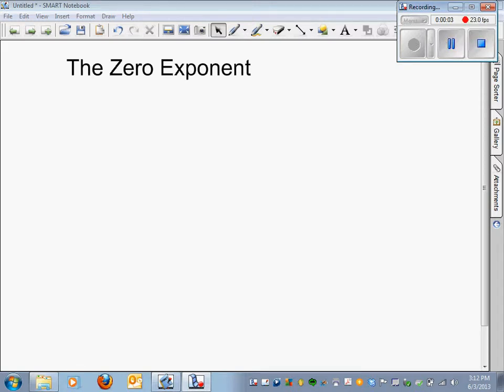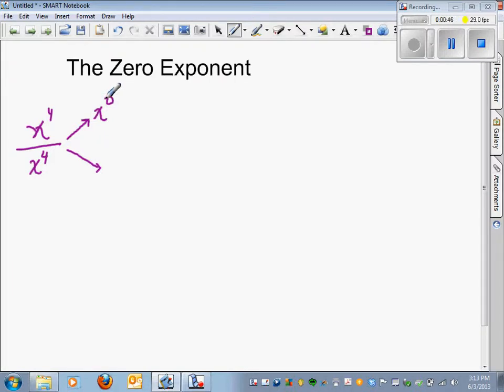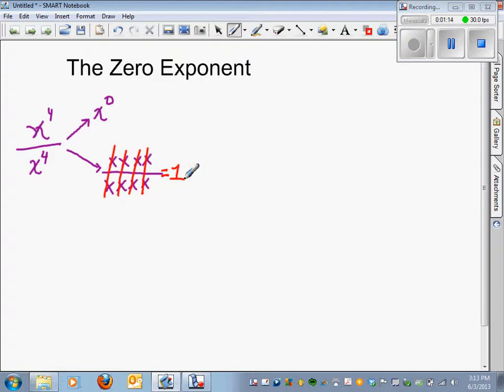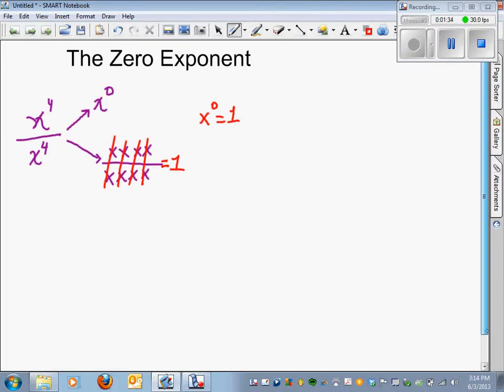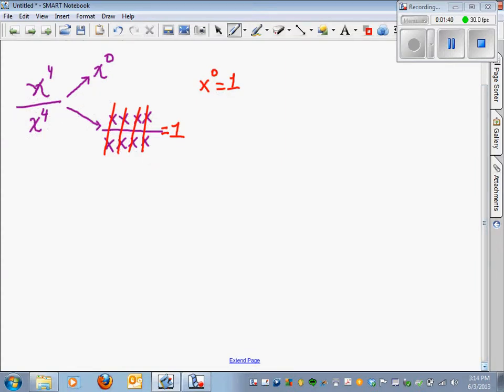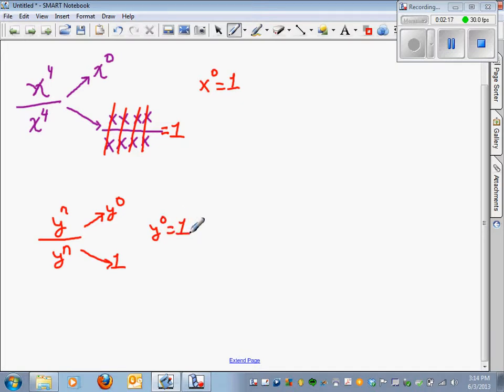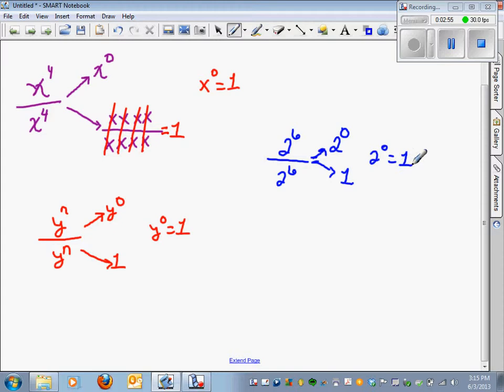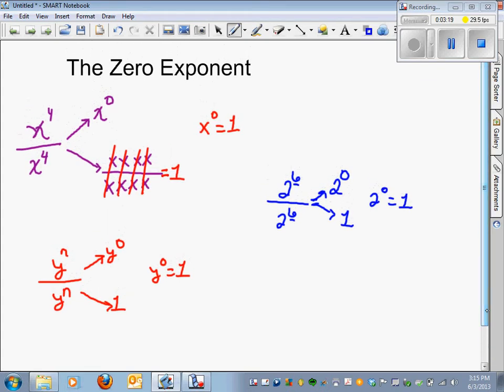Exponents The Zero Exponent